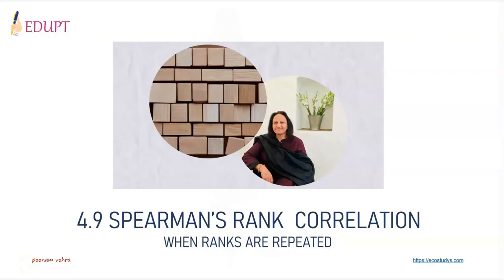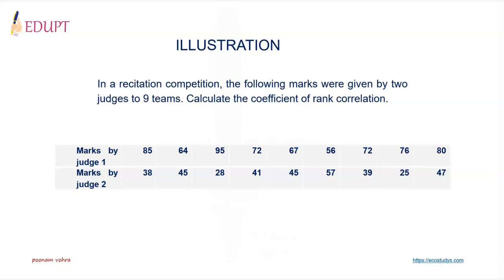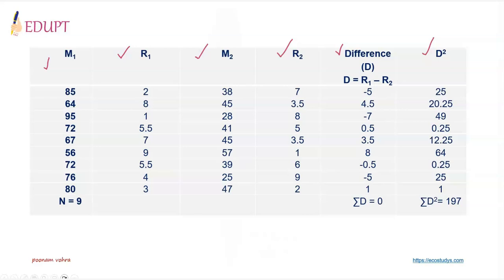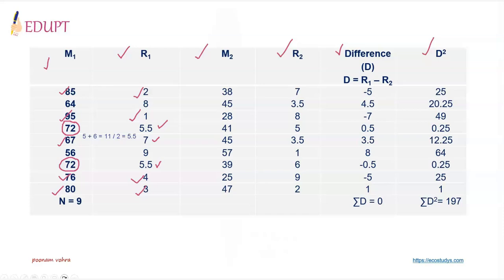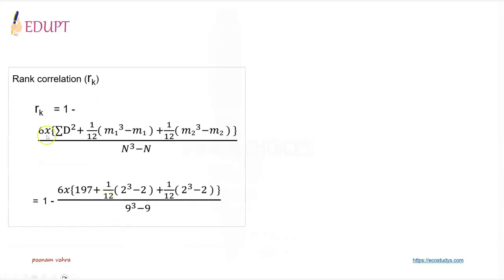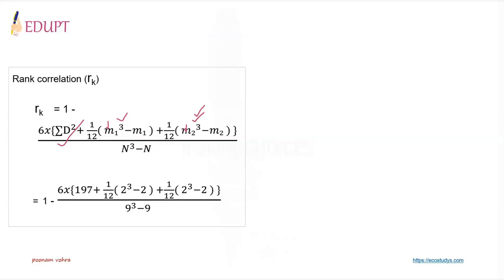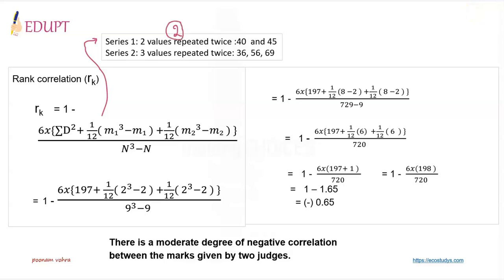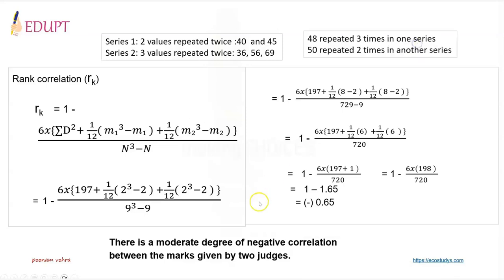Correlation - Spearman's Rank Correlation Repeated Ranks in Statistics for CBSE | Class 11 Lecture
Welcome to our comprehensive Class 11 Statistics series! In this engaging video, we simplify the steps of finding the correlation by Spearman’s Rank Correlation Repeated Ranks Method, which is a fundamental topic for mastering the CBSE Examination. Join us as we explore the different types of correlation with clarity and precision, deepening your understanding of relationships between variables and enhancing your statistical analysis skills. This video is your guide for building a solid foundation in Statistics and excelling in your exams. to enroll in courses tailored for CBSE and CUET exams. Let’s embark on a journey of statistical discovery together and achieve academic excellence!